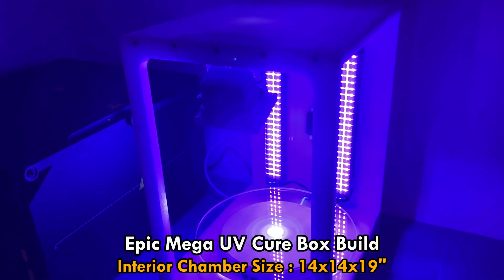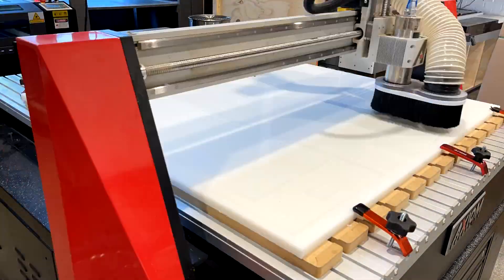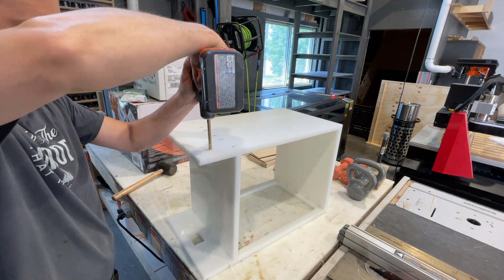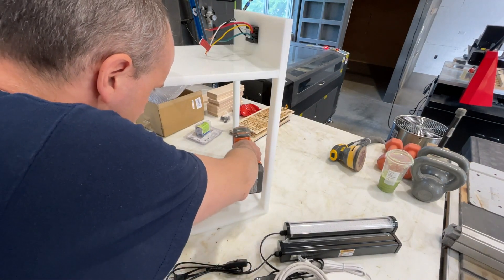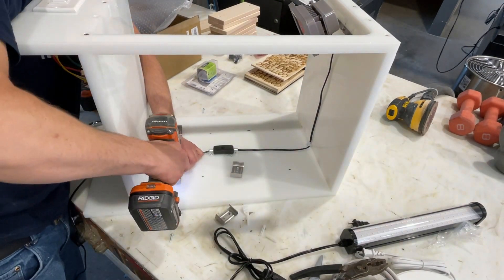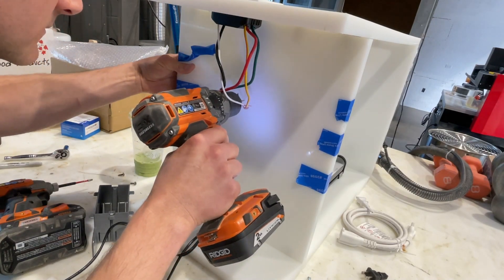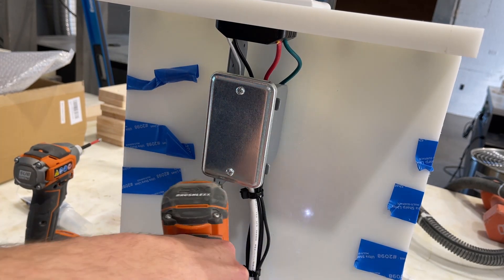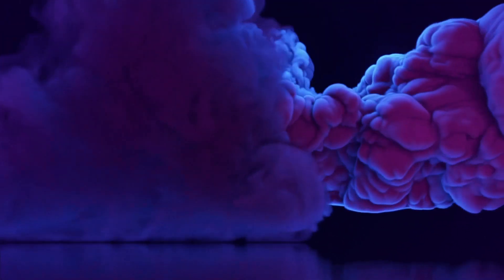DIY Extra Large UV Curing Chamber For 3D Resin Printers - XL Curing Box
It's all fine and dandy having a super sized 3D resin printer like my Peopoly Phenom L, which I bought immediately after seeing @UncleJessy do a review on, but finding a sufficient sized wash station and UV curing chamber is a challenge. I was honestly fine paying for one, but at the time only a couple options existed (over $1000) and were out of stock. So it's off to the @AxiomprecisionCNC AR16 CNC machine and @LagunaTools laser cutter to create a custom enclosure for a giant sized UV curing station.

Although the enclosure was custom made with some higher end computer automated tools, it could have also been created with some high quality 3/4" plywood (or metal!). I used 3/4" HDPE (high density polyethylene) plastic and 1/2" acrylic for the custom enclosure parts.

Timer Switch

Cable Mounts -

UV Floodlight -

UV 16" Black Light Bar Lights -

10" Motorized Turntable -

In total the electrical components were around $200 CAD ($150 USD). The HDPE and acrylic material for the enclosure is costly, but luckily I had some in stock in the shop! Plywood could have sufficed and saved a bundle.